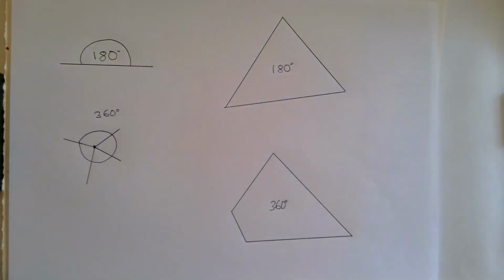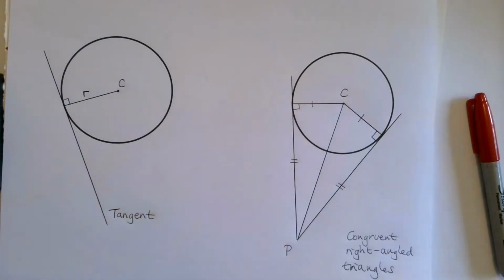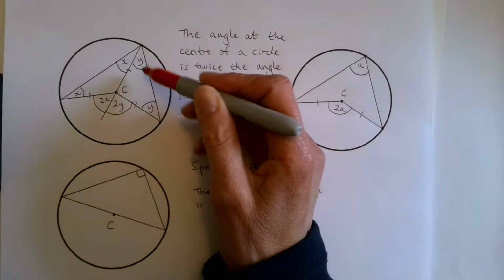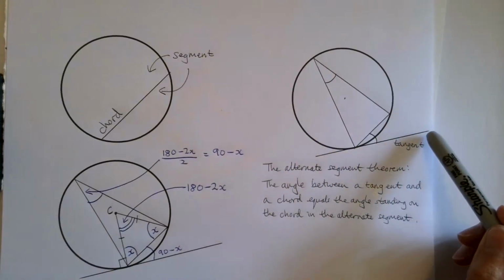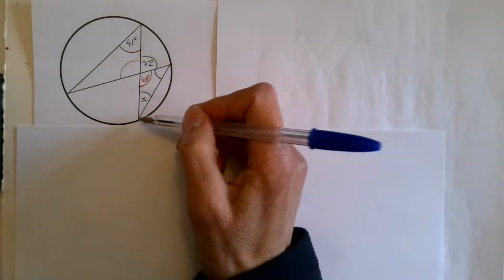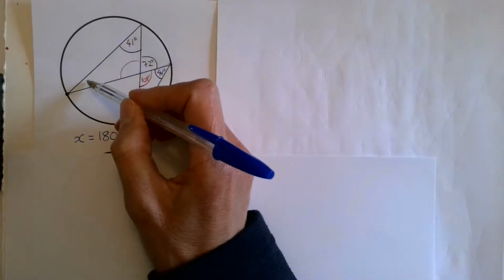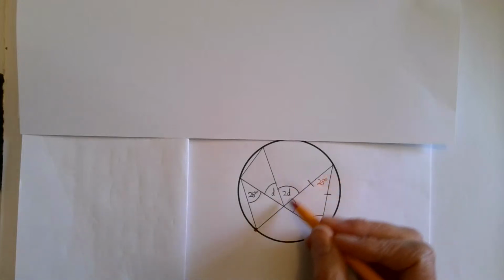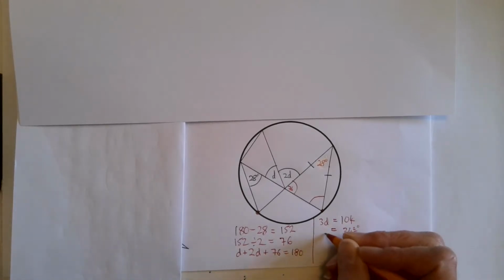Circle Theorems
Angles in shapes, questions on circles answered
0:00 Angles on straight line
0:30 Angle sum in triangle & quadrilateral
1:07 Vertically opposite angles
1:33 Alternate angles
1:54 Corresponding angles
2:24 Tangent & radius perpendicular
3:03 2 tangents from 1 point make congruent triangles
3:57 Isosceles triangles in circles
4:48 Perpendicular bisector of chord passes through centre
5:43 Angle at centre double angle on circumference
7:00 Angle in semicircle is right-angle
7:32 Angles on circumference
8:40 Cyclic quadrilateral: opposite angles sum to 180
9:43 Alternate segment theorem
11:50 Answered questions